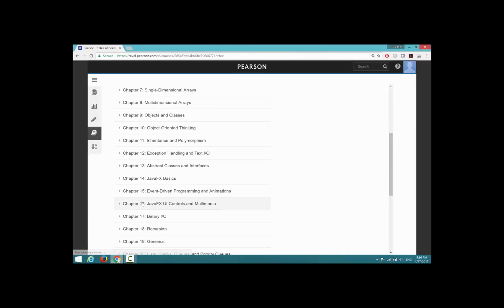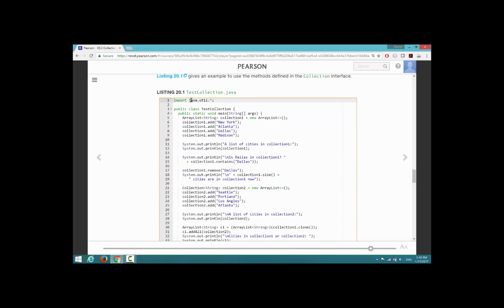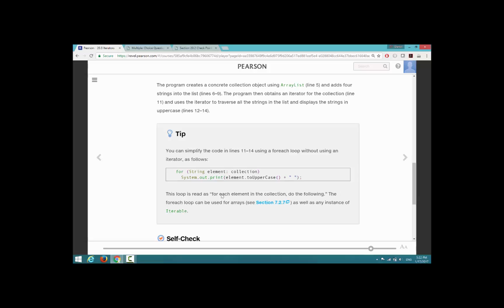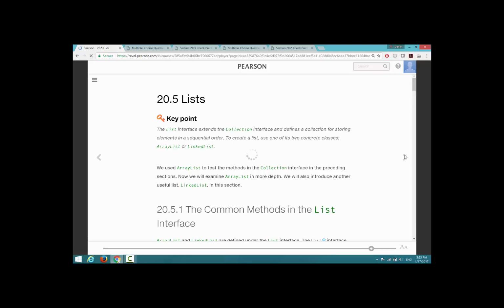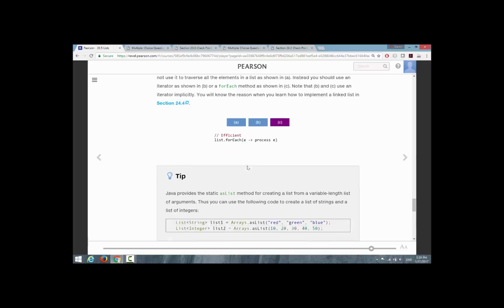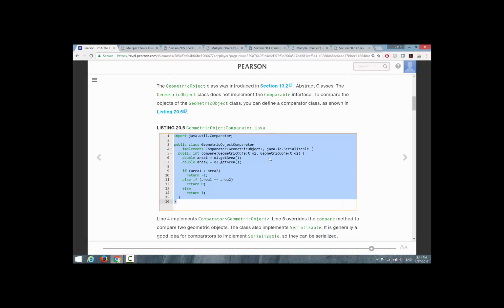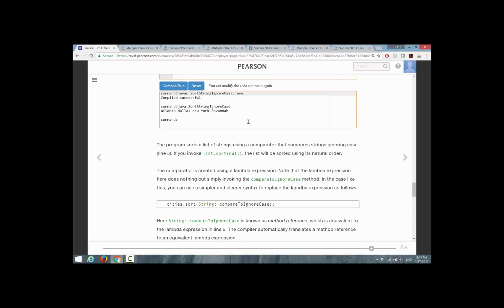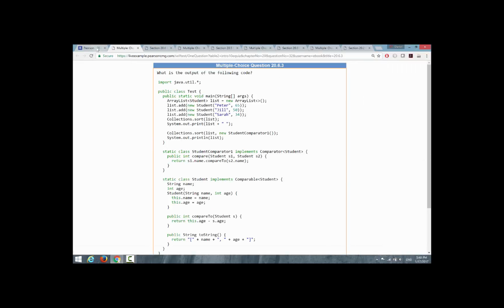Liang Java Chaper 20 Part I Study Guide